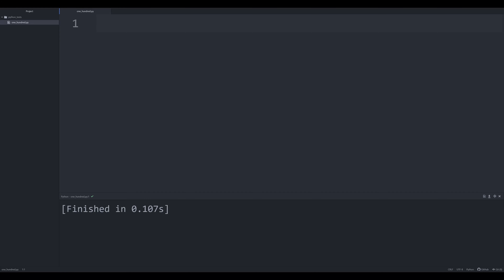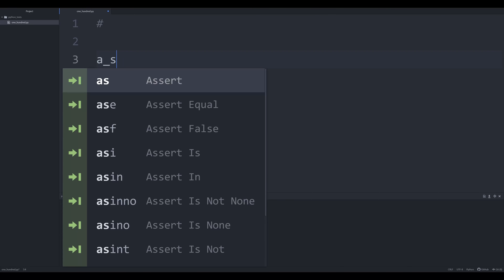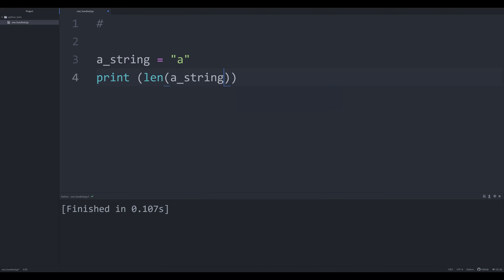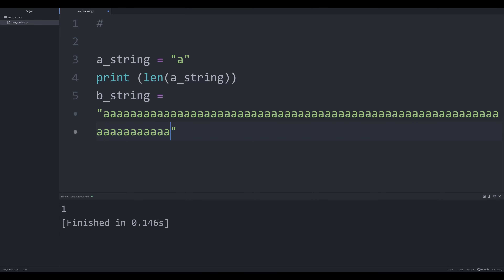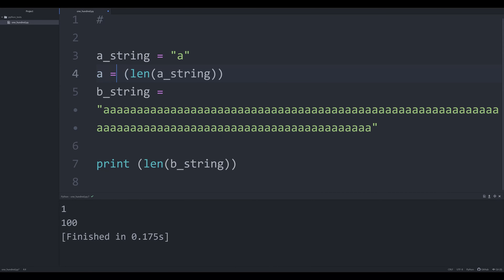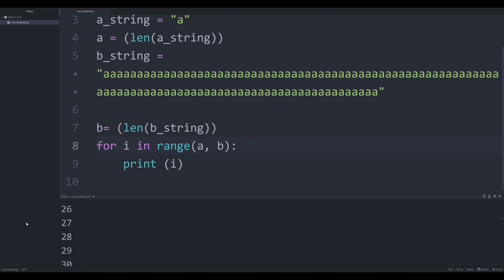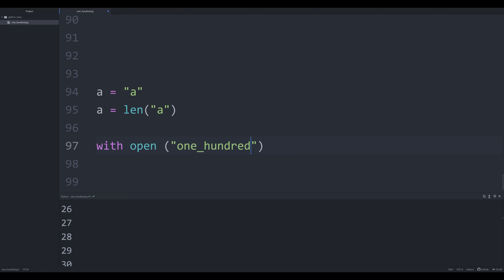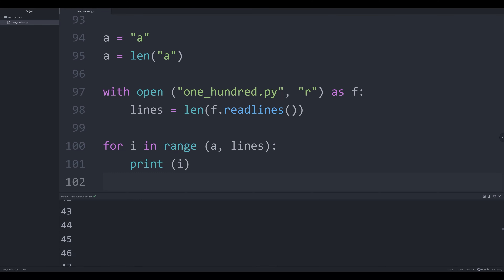How to Print 1-100 in Python without using Numbers (Python Tests 01)